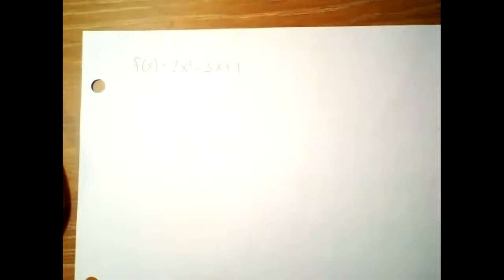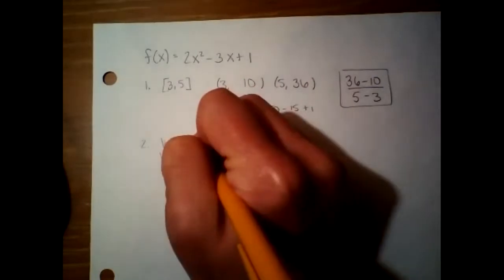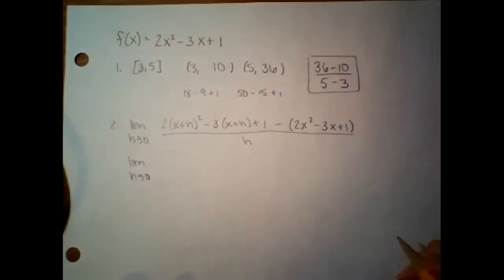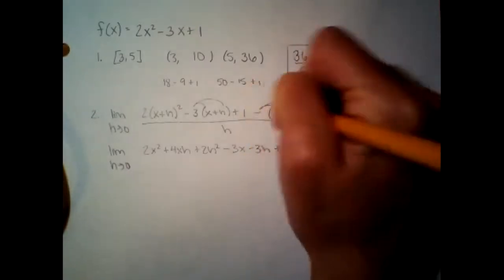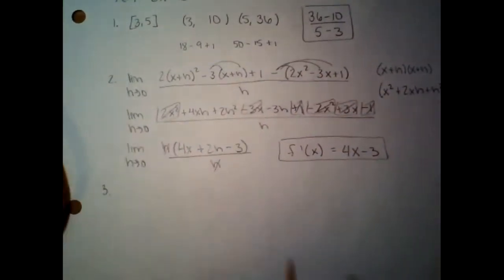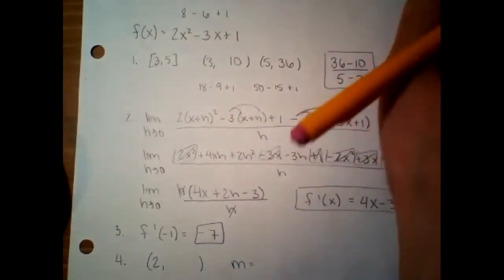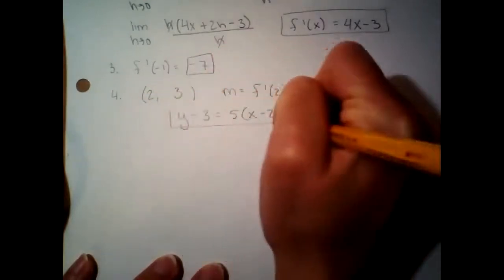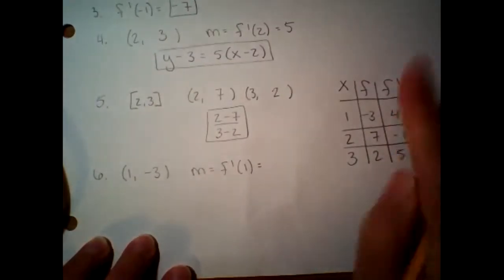going over rates of change quiz